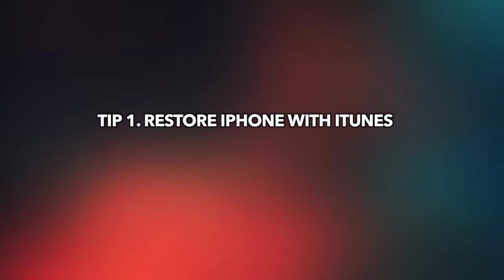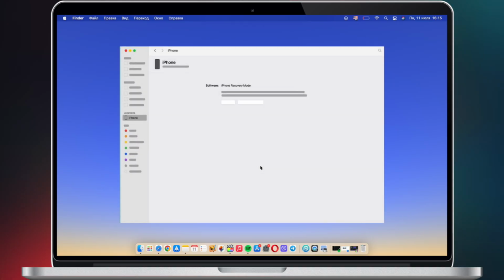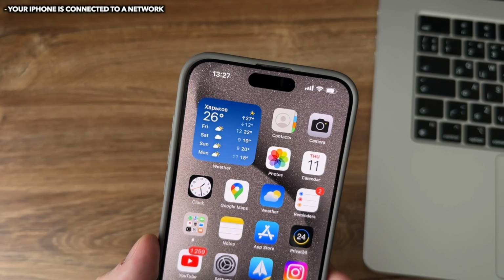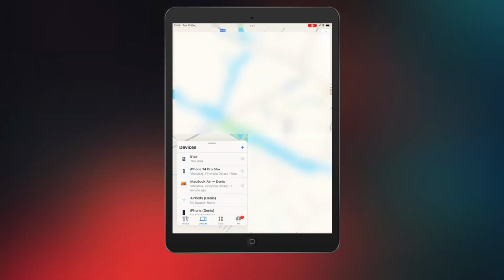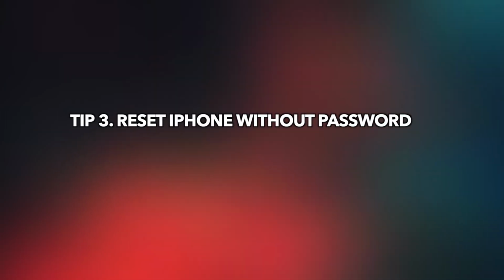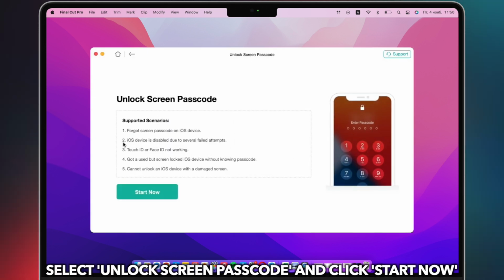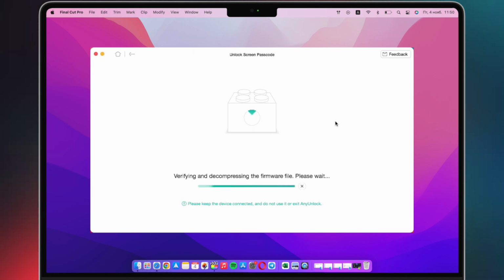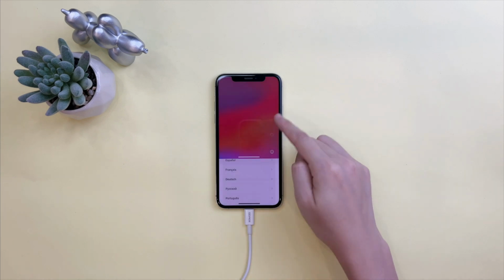iPhone Unavailable No Timer? Try This to Unlock!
Some users said that they forgot iPhone password and tried to remember something to unlock it again and again. Check out this video to solve iPhone unavailable no timer issue!

Is your iPhone displaying “iPhone Unavailable” notification message with no timer underneath? It’s one of those common issues you will likely encounter after entering the wrong screen passcode multiple times. Watch this video to get solutions!
00:00 Intro
00:29 Tip 1. Restore iPhone with iTunes
00:54 Tip 2. Erase iPhone using Find My app
01:30 Tip 3. Reset iPhone without Password